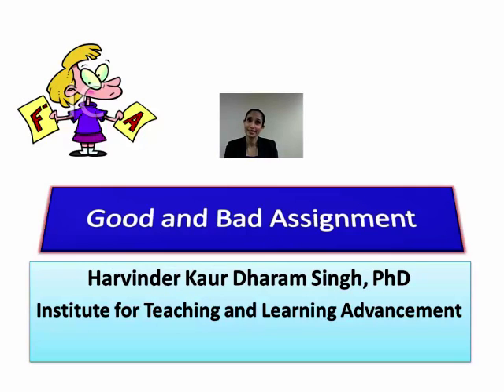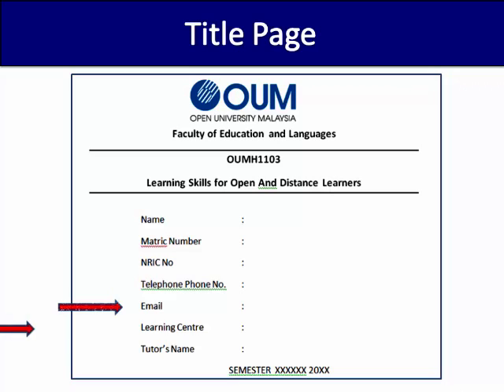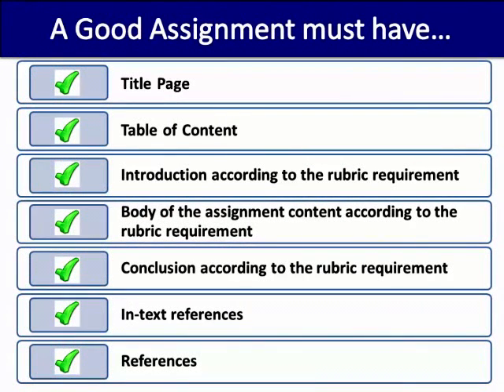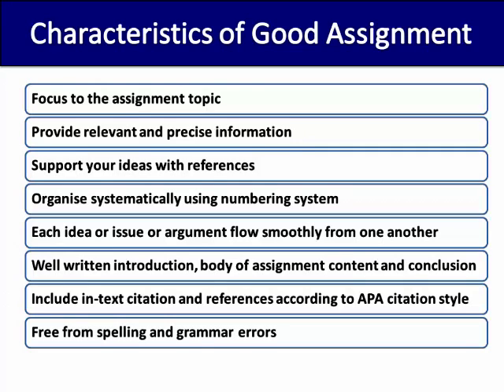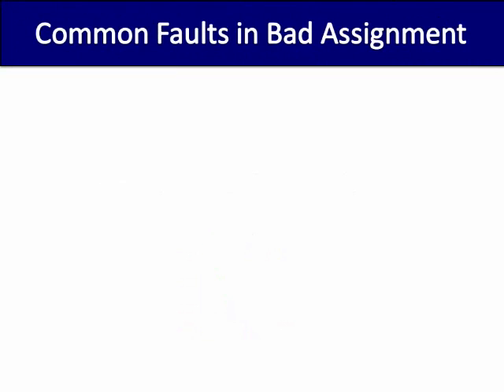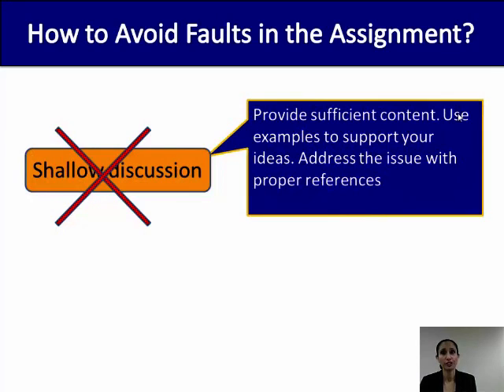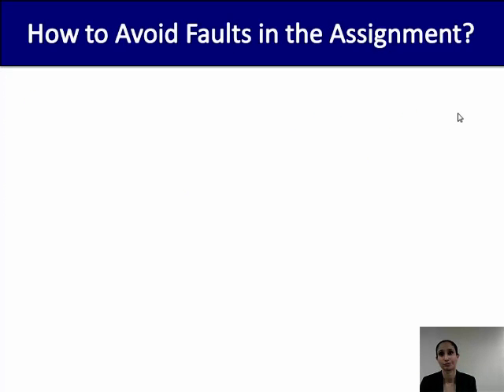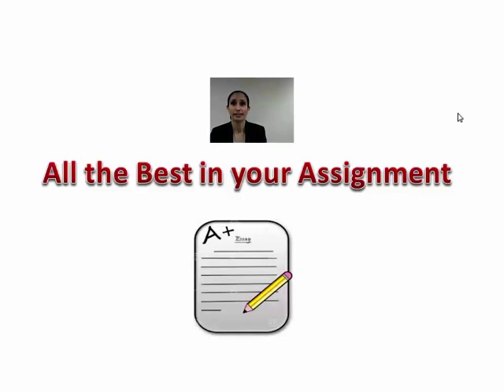Assignment Guide - Good and bad assignment (Topic 7)